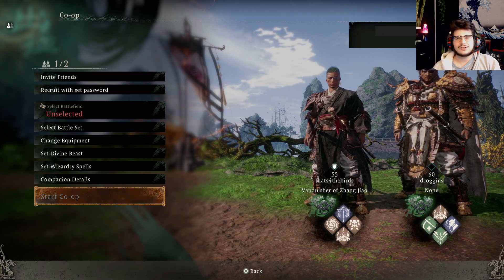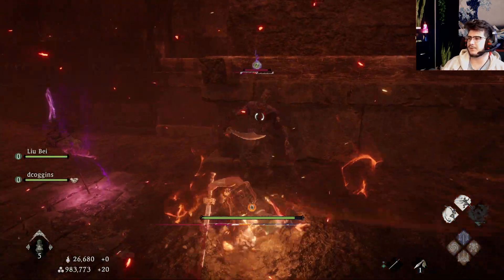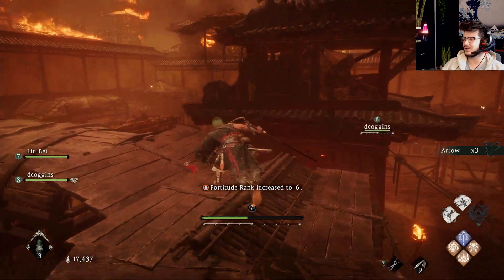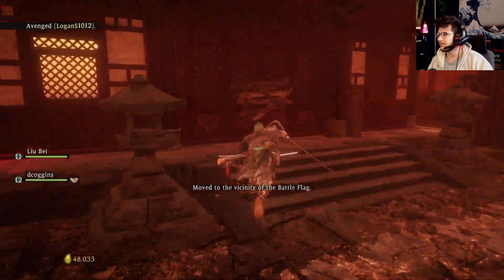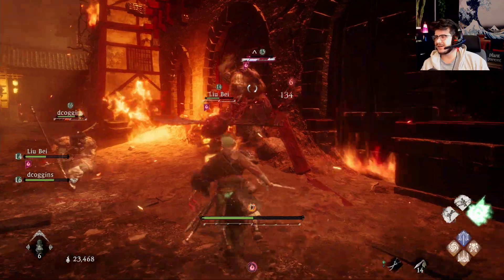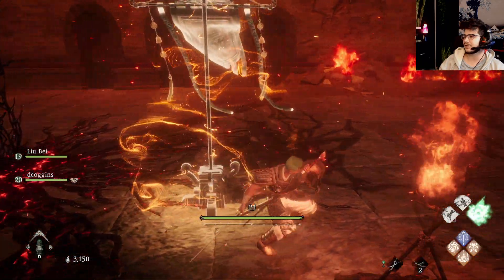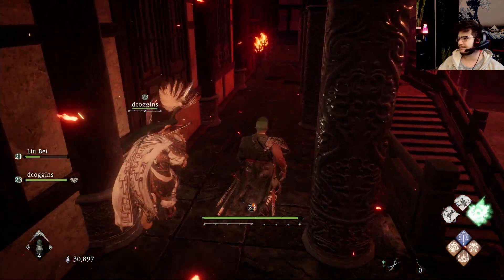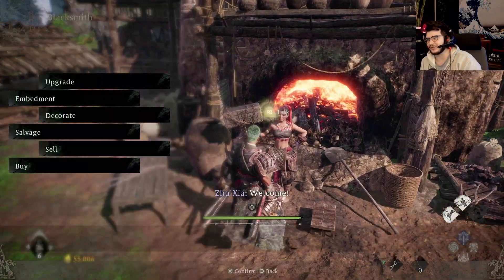Wo Long: Fallen Dynasty - Lets Play 7: Zoro goes dragon hunting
no damage fight against the boss was worth sticking around for

letsgoooooooooo
cheers!

if you like what you see, consider subbing and following for more!
Stream live on twitch at the links below, be safe and enjoy!